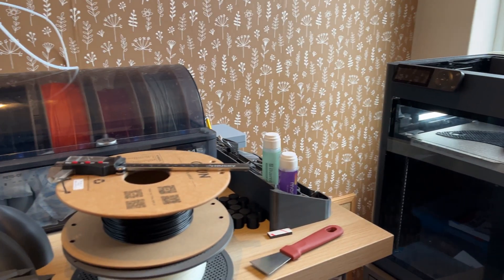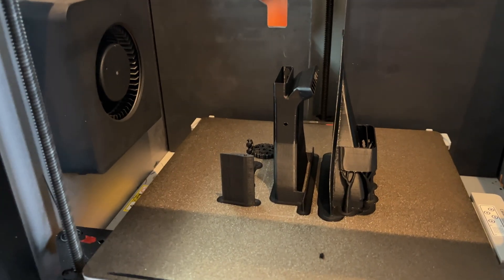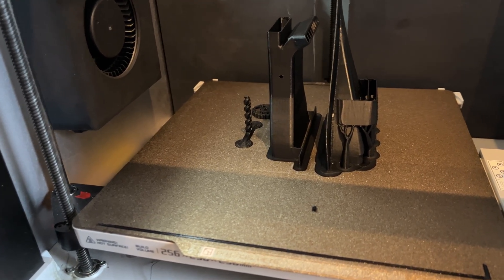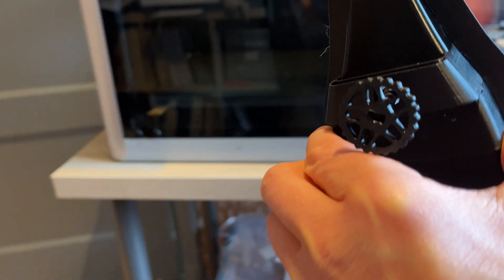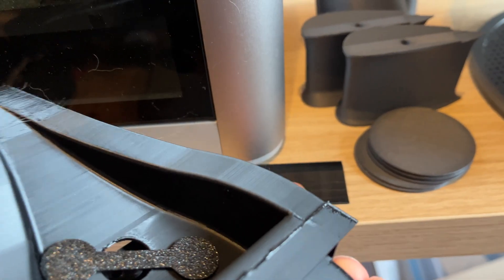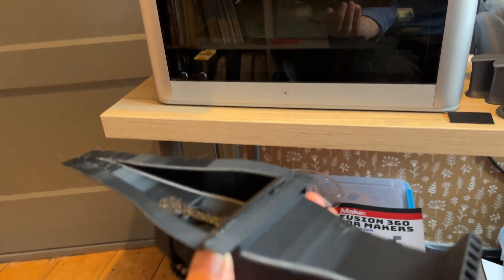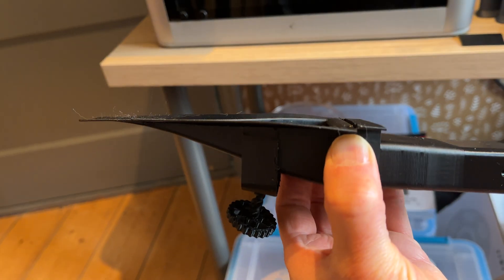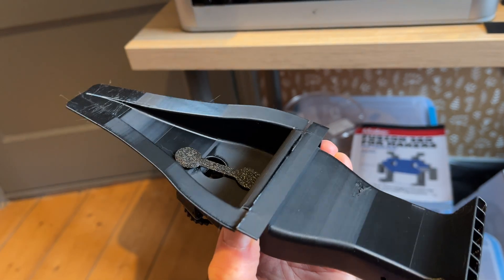The Niklas NACA Duct for Velomobiles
A great new solution exclusively from Northland Velo to enhance the airflow in your velomobile. Designed for installation in Milan velomobiles, it can be adapted for use in other models as well, partiularly those with a flat surface to mount it on. Available at w